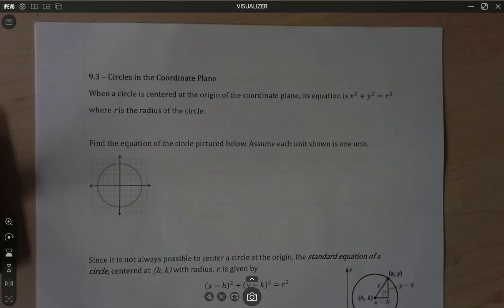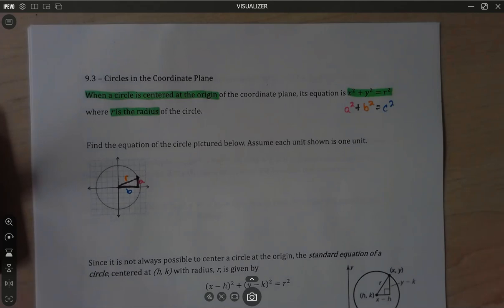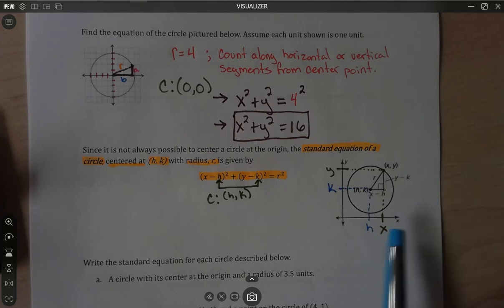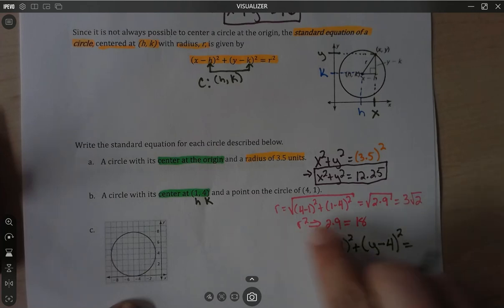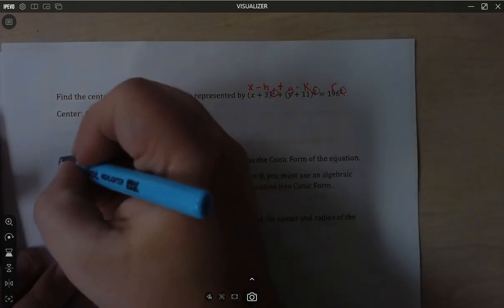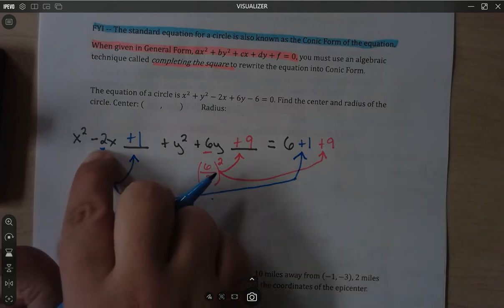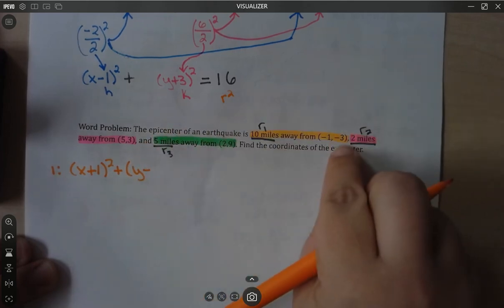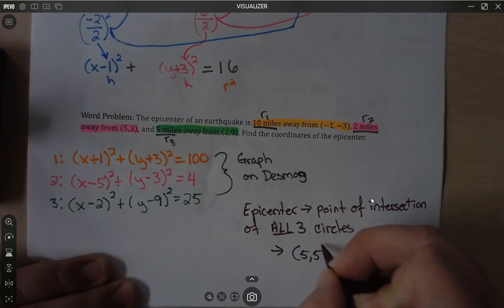9 3 Circles in the Coordinate Plane